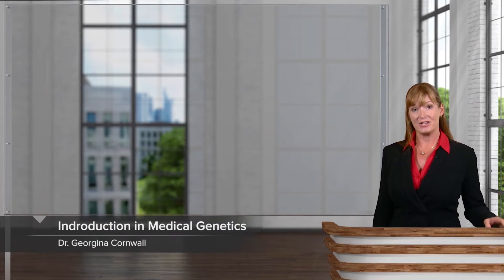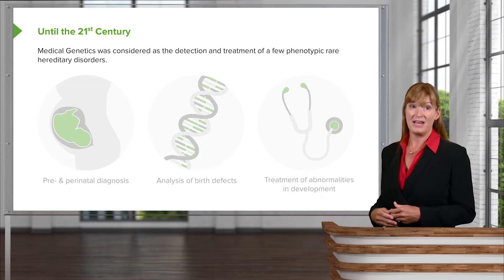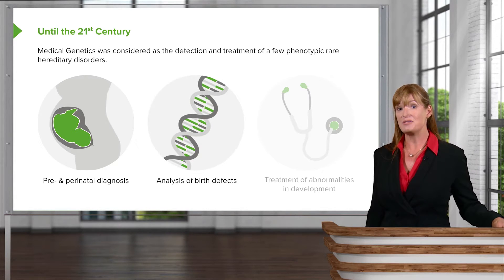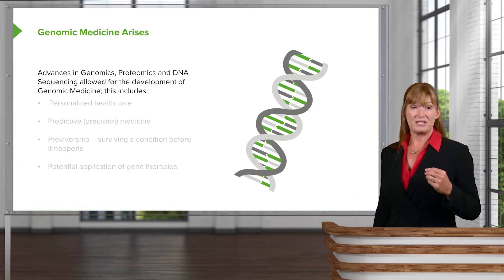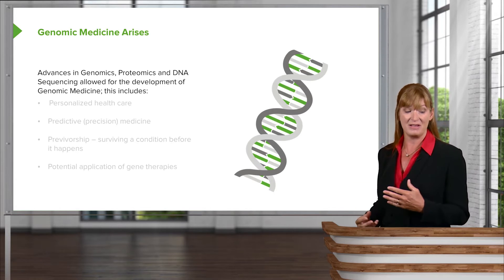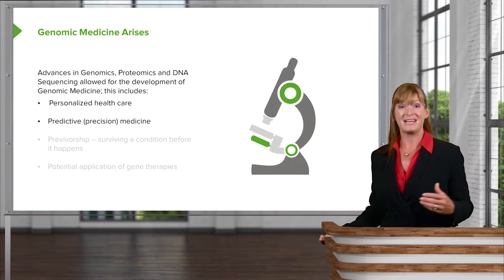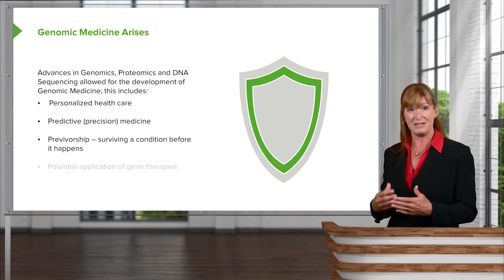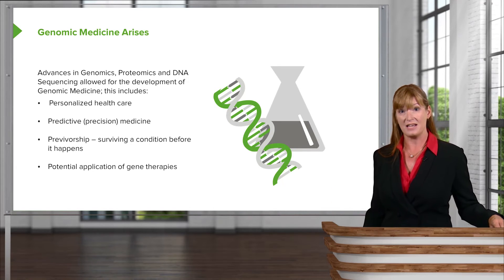Medical Genetics History – Medical Genetics | Lecturio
This video “Medical Genetics History” is part of the Lecturio course “Medical Genetics” ► WATCH the complete course

► LEARN ABOUT:
- Medical Genetics Until the 21st Century
- The Rise of Genomic Medicine
- Today’s Genetics and Genomics

► LECTURIO is your single-point resource for medical school:
Study for your classes, USMLE Step 1, USMLE Step 2, MCAT or MBBS with video lectures by world-class professors, recall & USMLE-style questions and textbook articles. Create your free account now

► READ TEXTBOOK ARTICLES related to this video:
The History of Medical Genetics